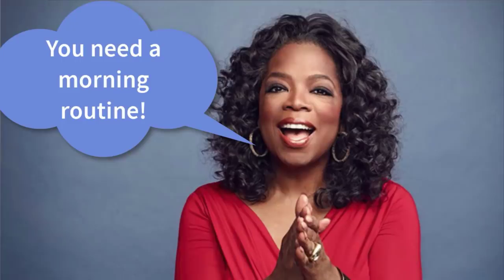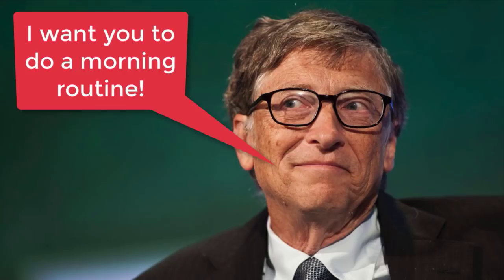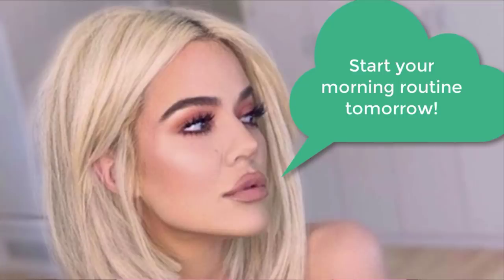Do this 1 thing to become fluent in English!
👀 The most important one thing you should do every morning that will help you to reach your goals learning English!

☞ Start learning now with Premium paid audio ebook & multimedia courses here!

About Go Natural English:

In regular English classes, you learn English grammar and English vocabulary, and in our English speaking lessons, you'll learn English the Go Natural English way - with advice to help you speak English like a native, with real English conversation and listening practice. Here you'll finally learn American English with a focus on English speaking skills. Unlock the English speaking world and finally understand English conversation. Learn how to speak English fluently with our English speaking course! Get more information on how to learn American English online with us